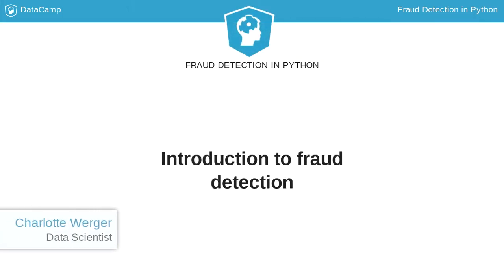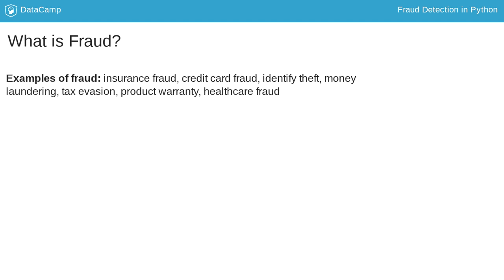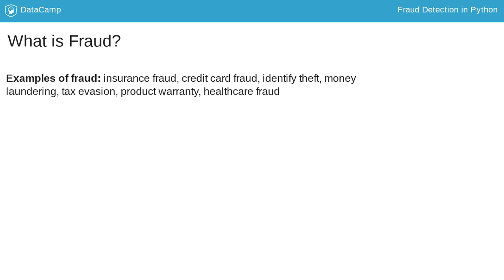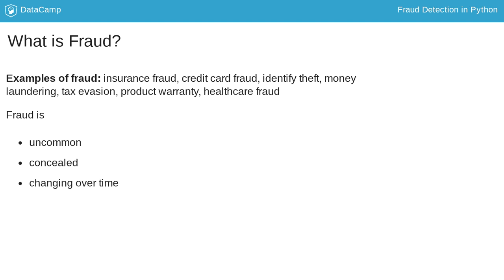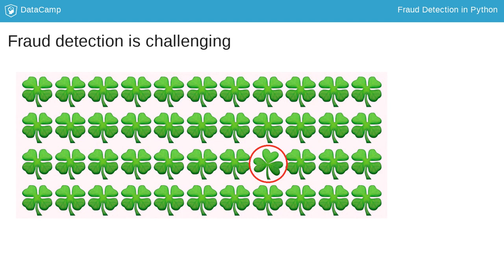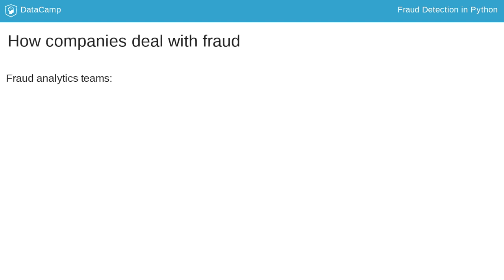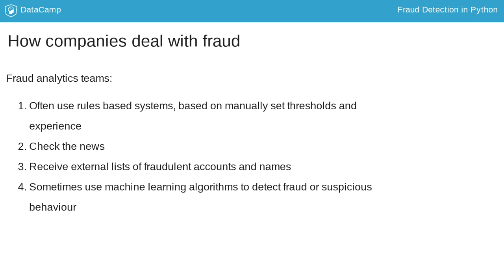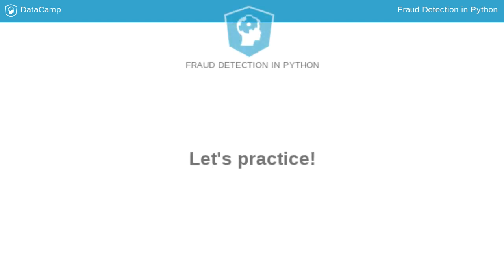Python Tutorial: Introduction to fraud detection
Want to learn more? at your own pace. More than a video, you'll learn hands-on coding & quickly apply skills to your daily work.

Welcome to this Datacamp course on fraud detection. To benefit from this course, you should be comfortable with manipulating dataframes, visualising data, and have foundations in supervised and unsupervised learning.

 I'll be your teacher throughout this course, and my name is Charlotte

Did you know that a typical organisation loses 5% of its revenue to fraud each year. In fact, it is estimated that fraud is costing the UK economy 73 billion British pounds each year. As such, you can say, fraud poses a serious problem to almost all companies. This course teaches you how you can tackle fraud as a data scientist, and thereby make a tangible impact on your company.

Fraudulent behavior can be found in many different areas. Credit card fraud is perhaps the most famous example, and also in the insurance industry fraud is a well-known issue. But it is much more broadly present than that. For example even all e-commerce businesses need to continuously assess whether client transactions on their website are legit.

Detecting fraud is typically challenging because of these four characteristics of fraud described here. First of all, fraud cases are in a minority, sometimes only 0.001% of a companies' transactions are fraudulent. Fraudsters will also try their best to "blend" in and conceal their activities. Moreover, fraudsters will find new methods to avoid getting caught, and as such their behavior changes over time. Lastly, fraudsters oftentimes work together and organize their activities in a network, making it harder to detect. It can be that multiple client accounts are involved around 1 fraud case. Let's illustrate this with an example.

Have you ever played "Where is Waldo" or "Find the odd one out"? Like in the game, in fraud detection you'll need to train an algorithm to pick a well concealed observation out of many normal observations. Can you find the odd one out here?

Here it is, it looks like the other clovers, but it deviates slightly. That one was easy, but it does get much harder when we're working with numbers, have a look at this one

This is much more like in real life, we'll need to find a fraud case based on numbers. The case we're looking for is well concealed and only one of these is odd. Can you find it?

Here it is, 26, it's the only number in this set that's not divisible by 4. This illustrates a typical fraud detection problem really well: based on data, you'll need to train an algorithm to find the odd one out among many normal observations.

As a data scientist working on fraud analytics, you'll often be asked to improve existing fraud detection systems. You'll maybe find that the company already uses a rule based system to filter out strange cases. Or that the fraud analytics team checks the news for suspicious names, or keeps track of external hit lists from the police to reference check against the client base. All these existing methods can be useful for your machine learning model, as you can use them as inputs in your analysis. But do be mindful when using labels that come out of existing rules based methods; you should always ask yourself whether the labels are reliable as they might not catch all fraudulent cases.

In this chapter we'll explore a dataset on creditcard transactions. We have 29 features available, and a "Class" variable, containing information about whether the transaction is fraudulent or not.  We have data on 5050 transactions in total, this should be enough for training our first algorithm on.

Now let's have a look at this credit card data in more detail!